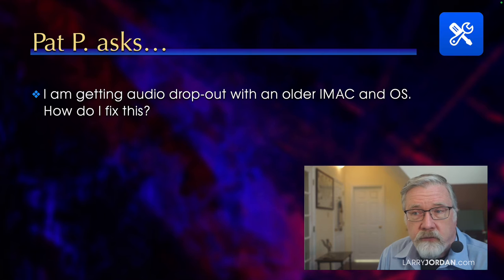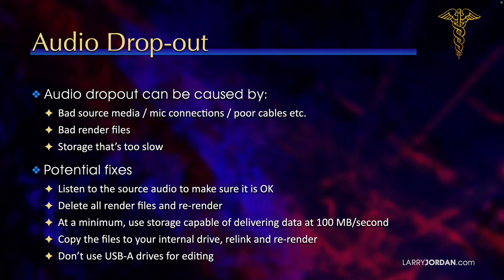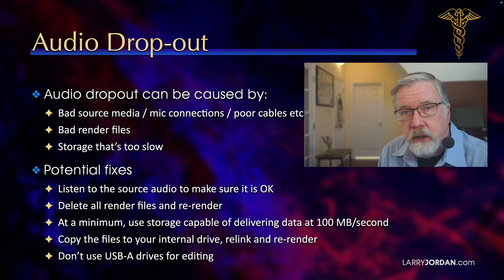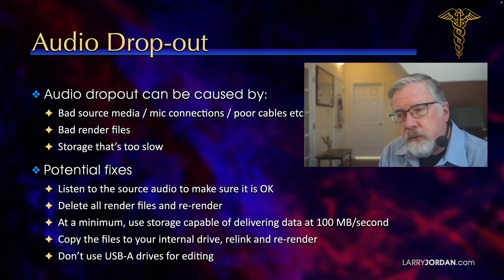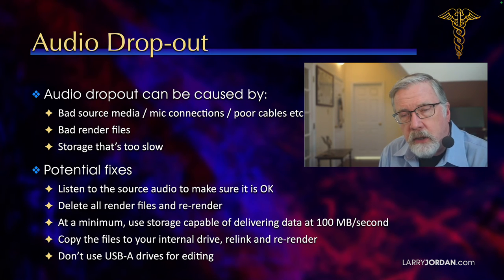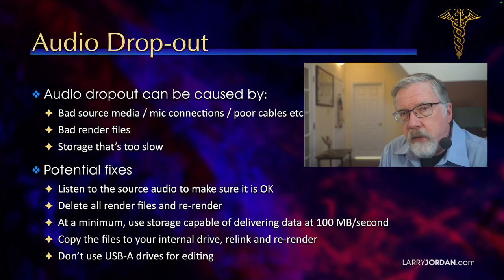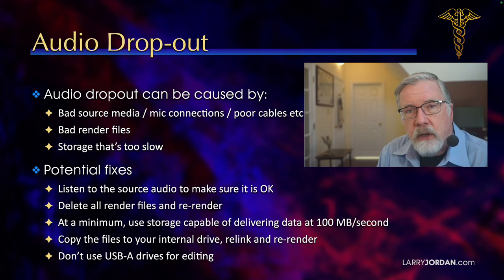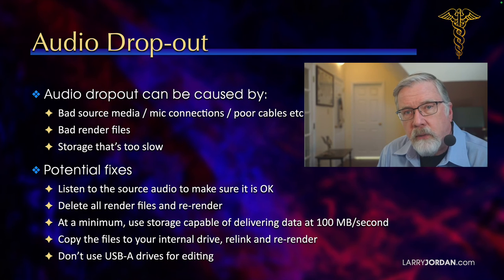Fix Audio Drop-outs During Video Editing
"Fix Audio Drop-outs During Video Editing" is an excerpt from a recent PowerUp webinar - "Ask Larry Anything!" - presented by Larry Jordan.

In this short video, Larry Jordan explains the potential causes of audio drop-outs during video editing. He'll also provide some ideas on where to look for a fix.